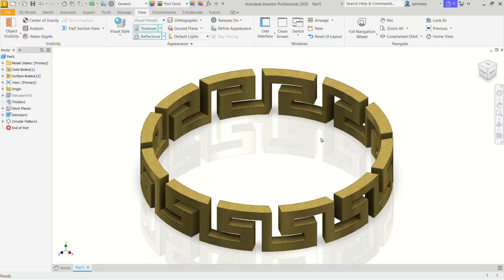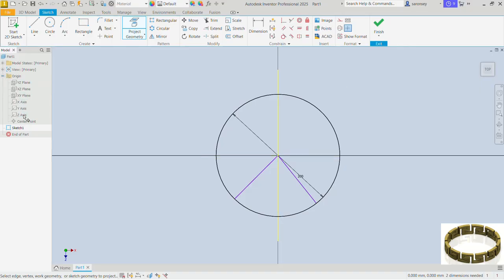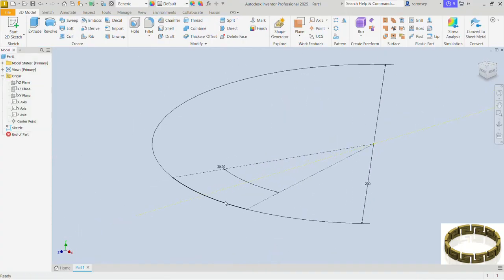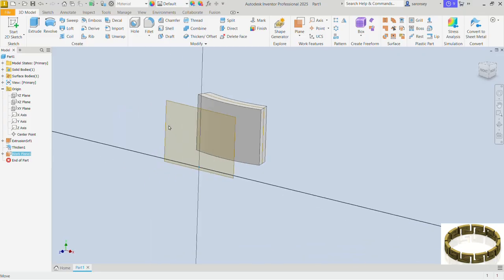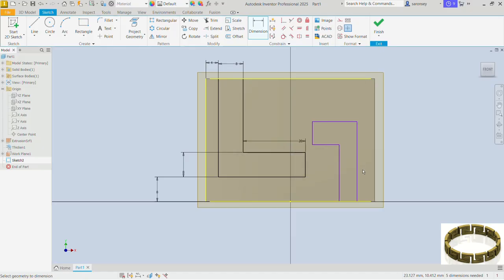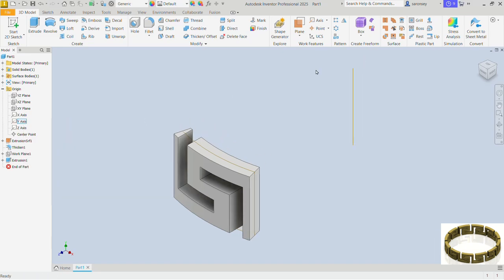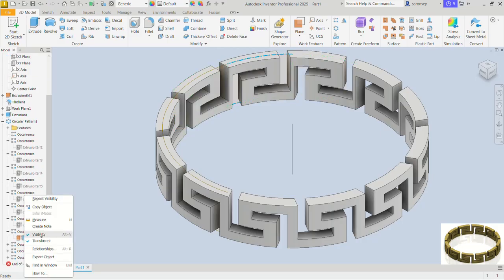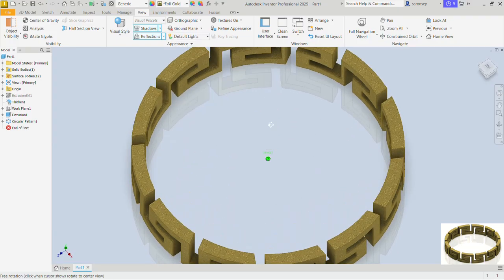How to Model a Greek Key Pattern Ring in Autodesk Inventor | Circular Pattern Tutorial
In this Autodesk Inventor tutorial, you’ll learn how to model a Greek key pattern ring step by step.
This video covers how to create a single pattern block, extrude it, and then use the Circular Pattern tool to form a complete decorative ring.

This design technique is perfect for jewelry modeling, ornamental designs, and architectural decorations.

What you’ll learn:

How to sketch a geometric pattern
Using Extrude and Cut commands effectively
Applying the Circular Pattern tool
Adding realistic metallic material for rendering